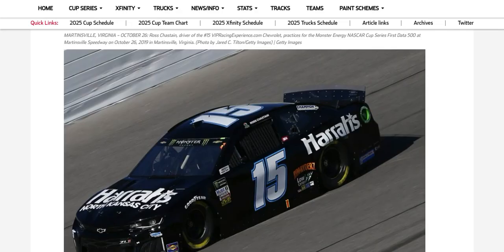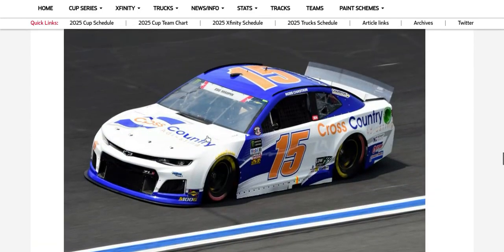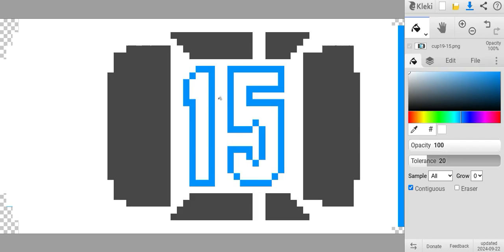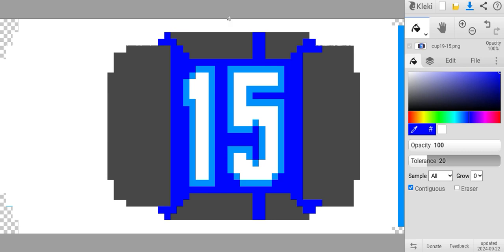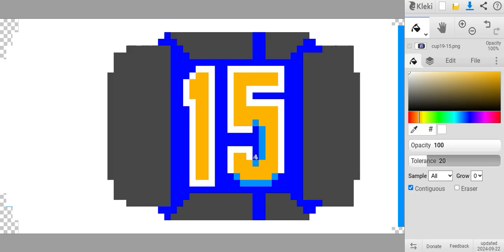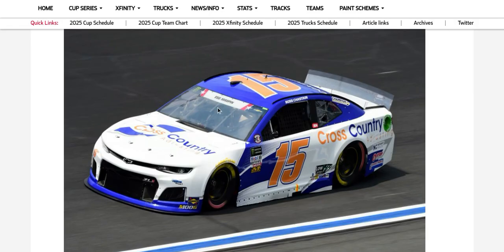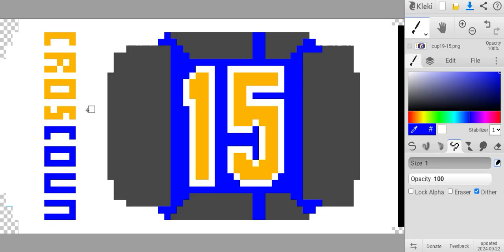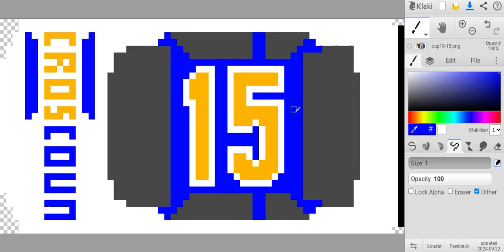DM2 Modding video (Tips and Tricks to how DINGER does it)